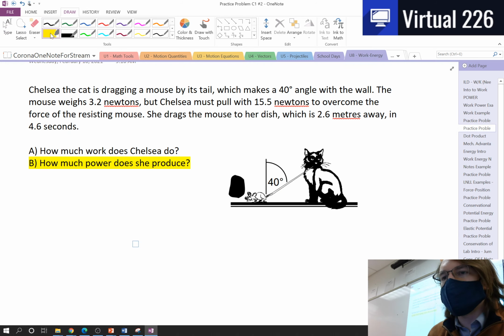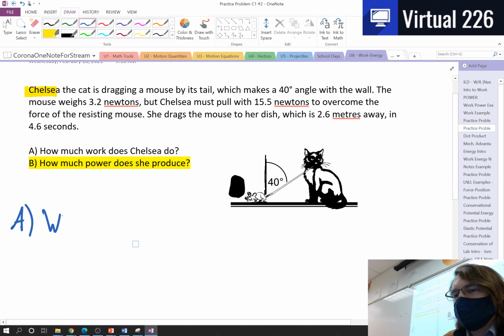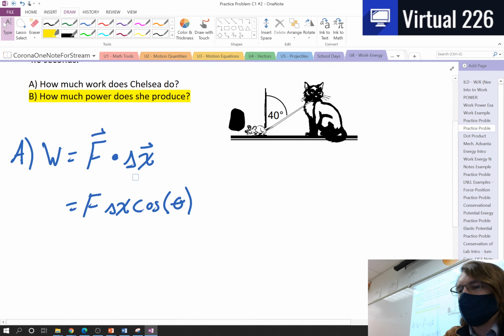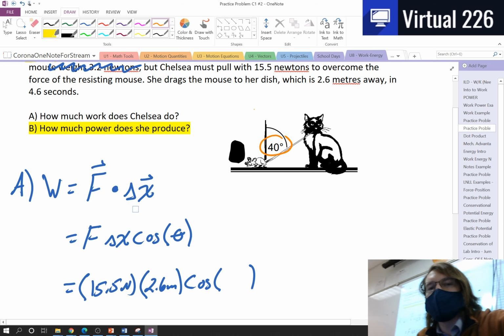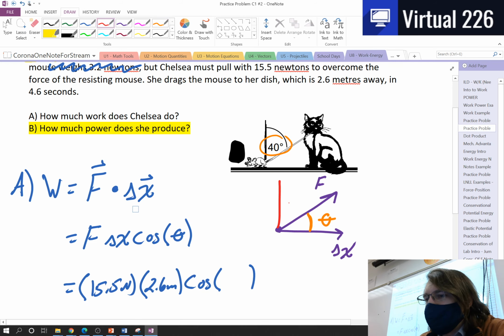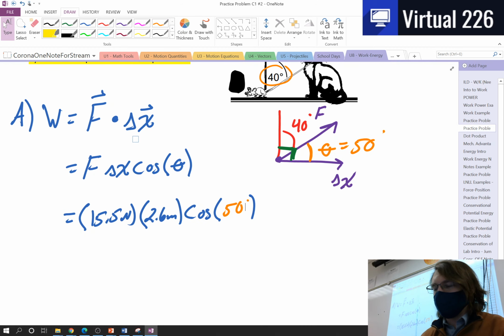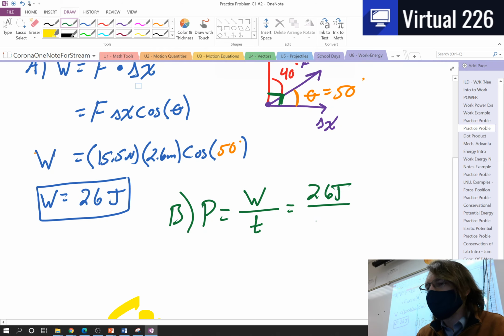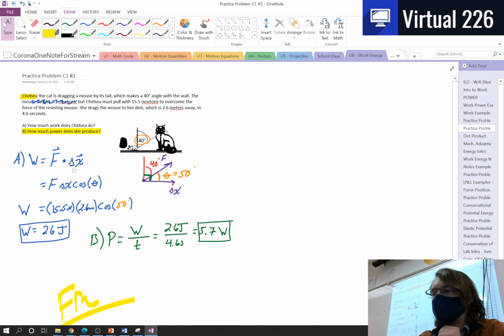Physics Unit 8 (C1) Practice Problem #2 Chelsea the Cat